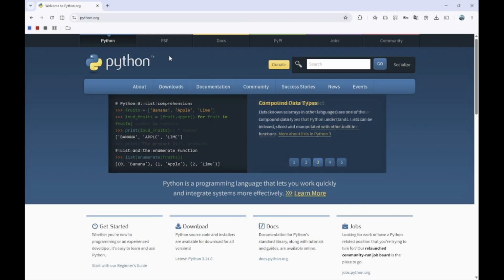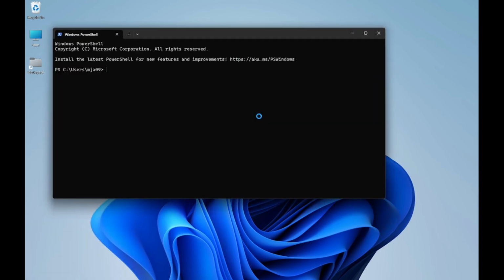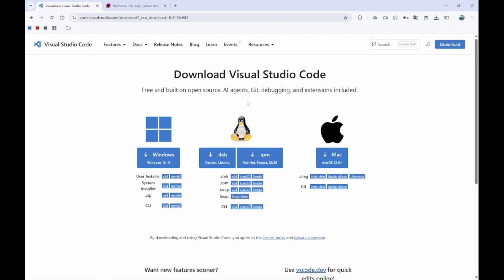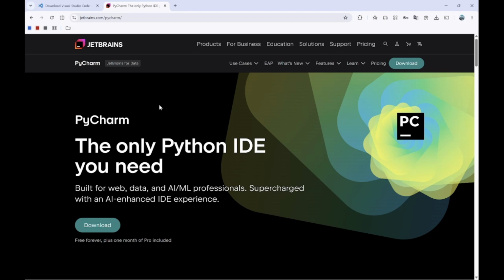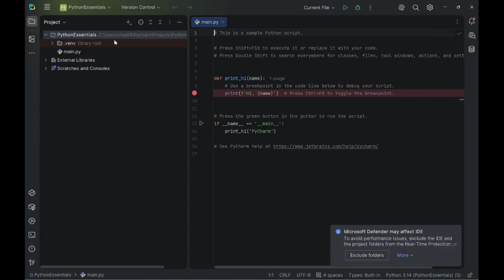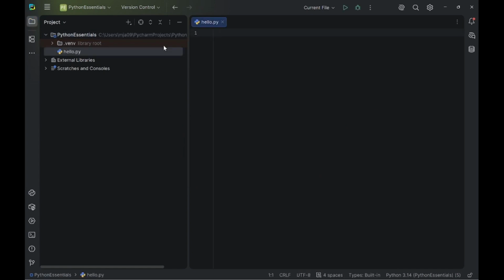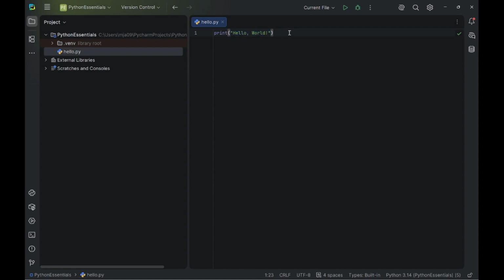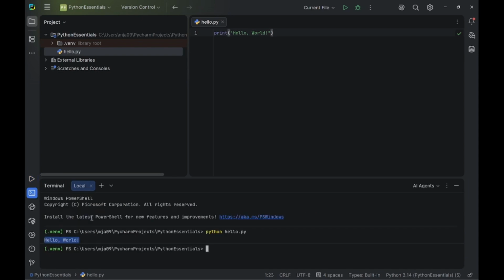Getting Started — Python Essentials #01